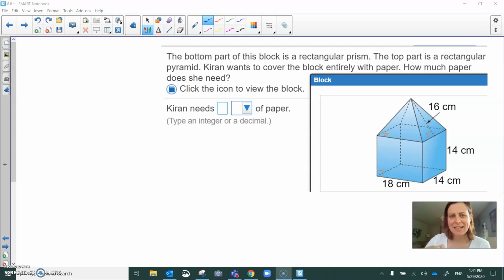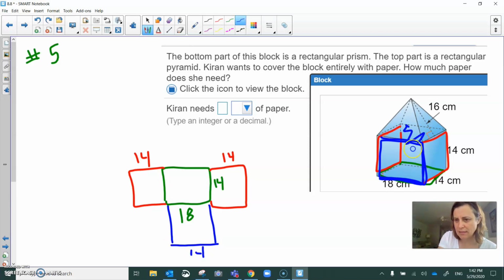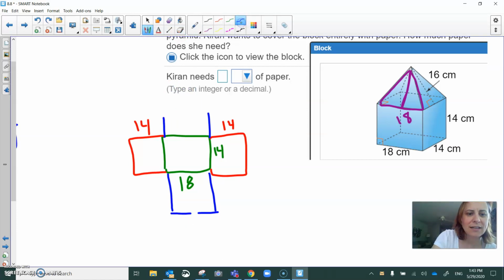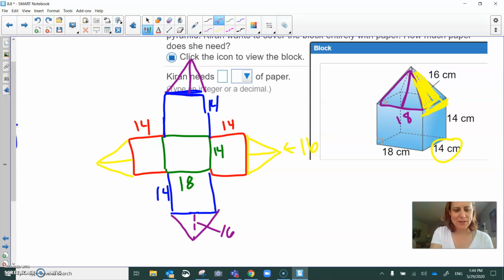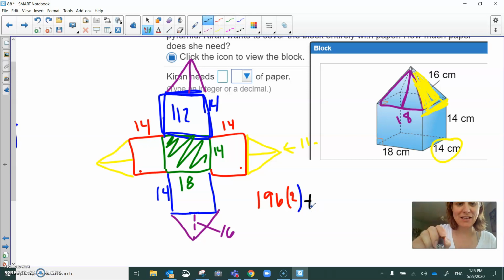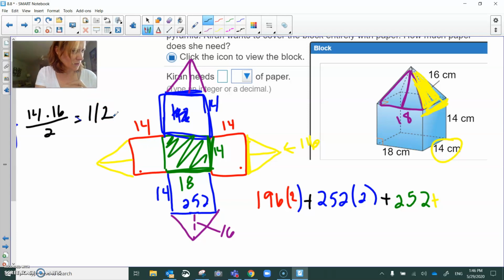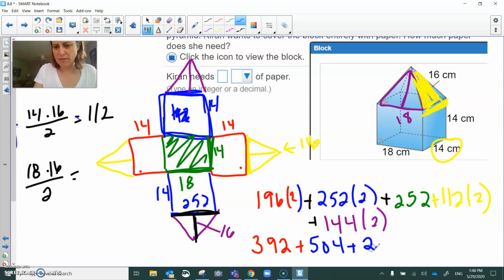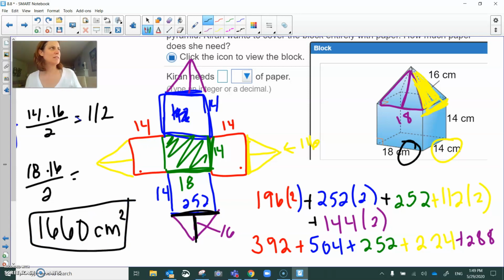M7 8.8 homework #5